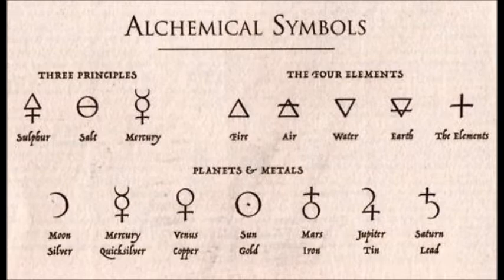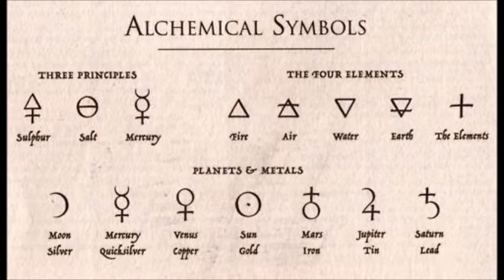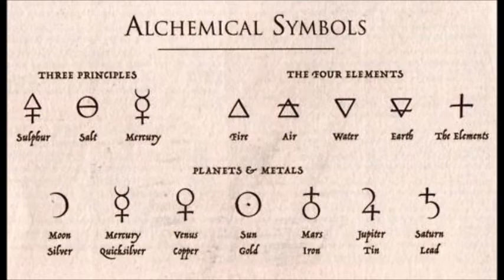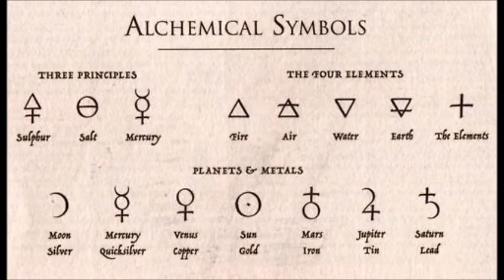Arcanum Theurgy 004 - The Cross and The Four Elements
Dan and Joe go over the esoteric symbolism of the Cross and its relation to the four Elements.